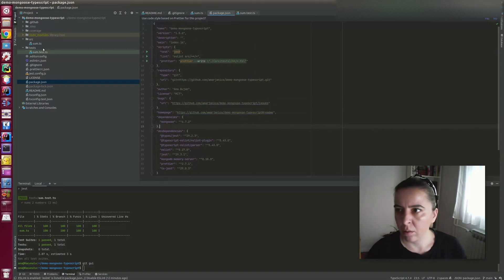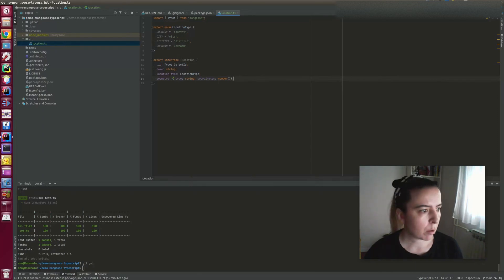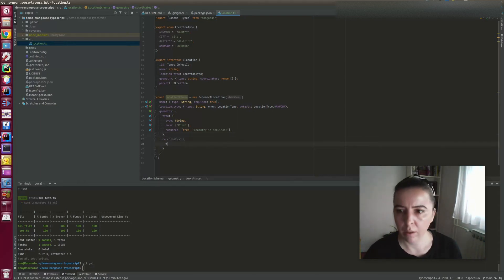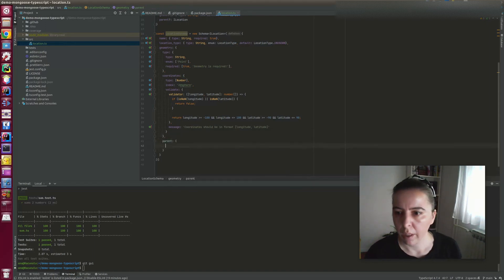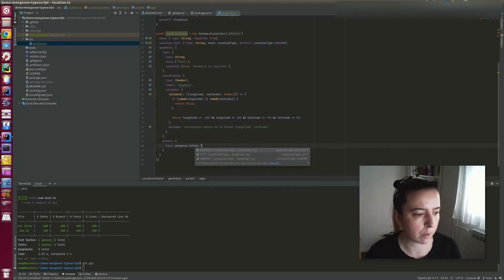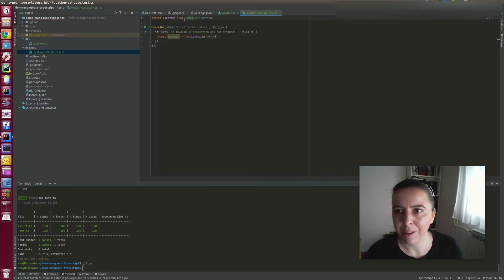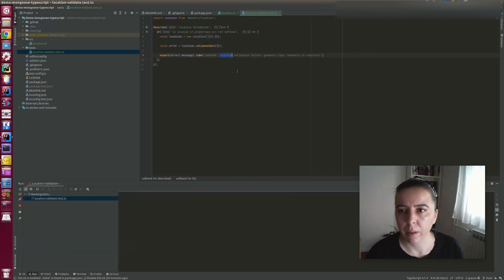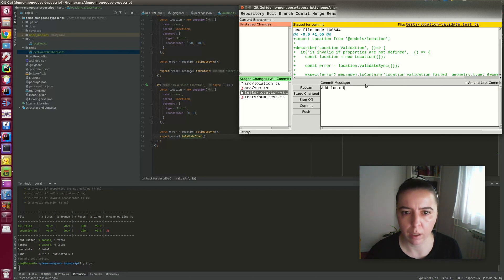Mongoose schema definition and validation in a Typescript project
Learn about setting up mongoose schemas and how to validate them in a Typescript project.